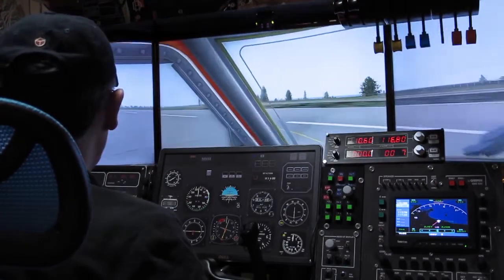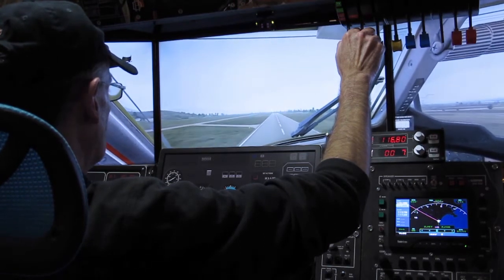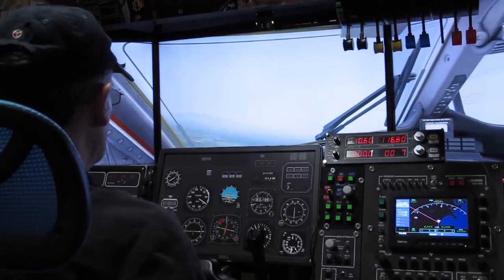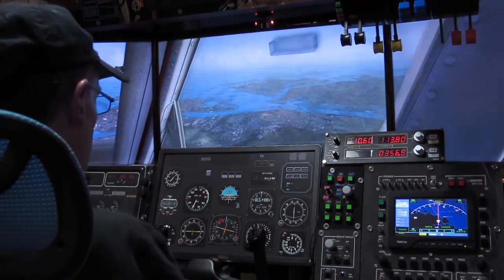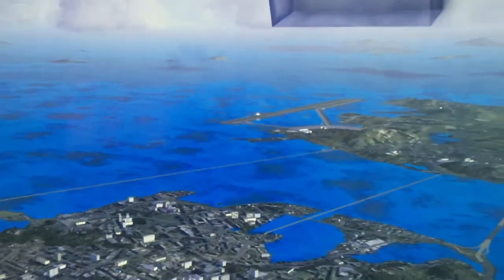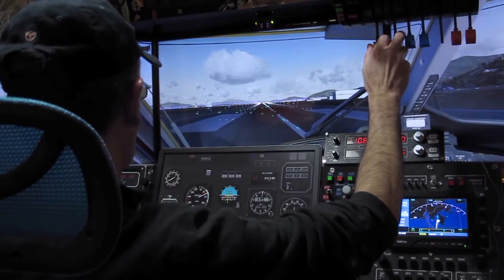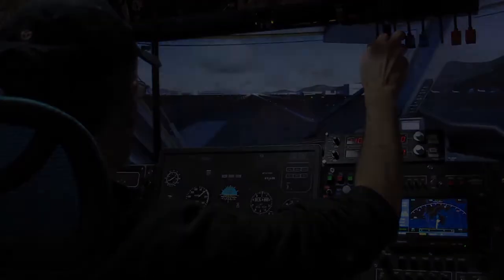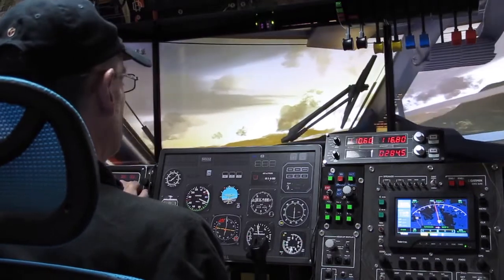ATW80 Part 8: Hong Kong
In which we take a tour of Hong Kong at dawn.